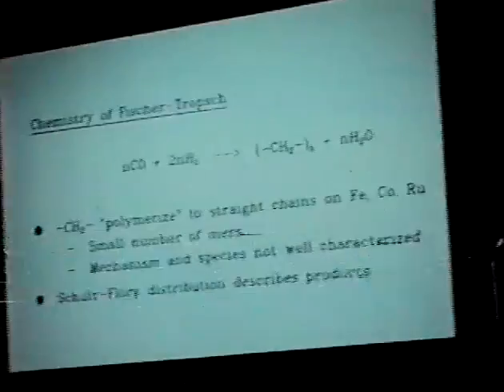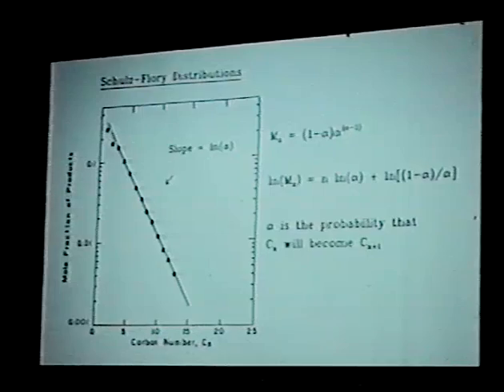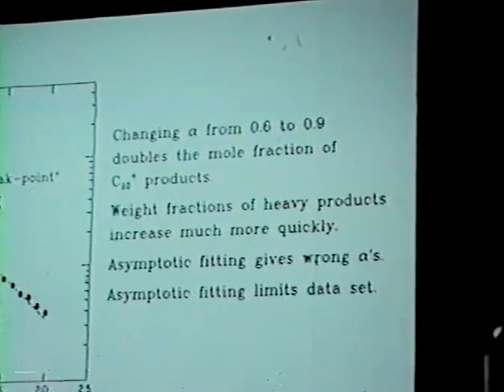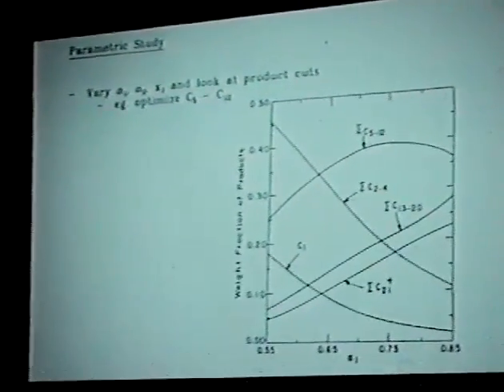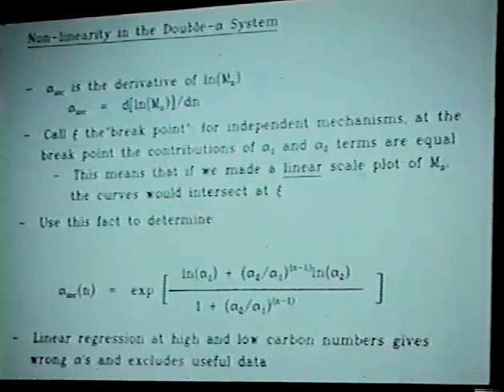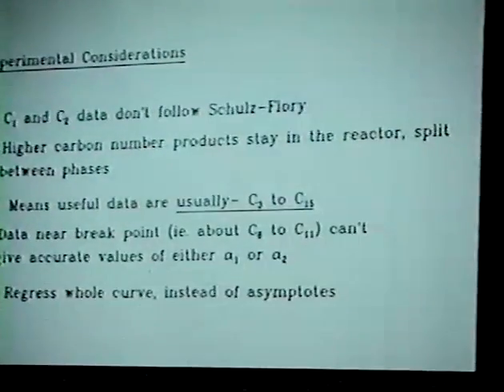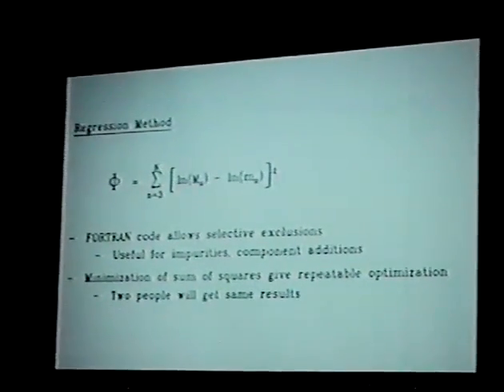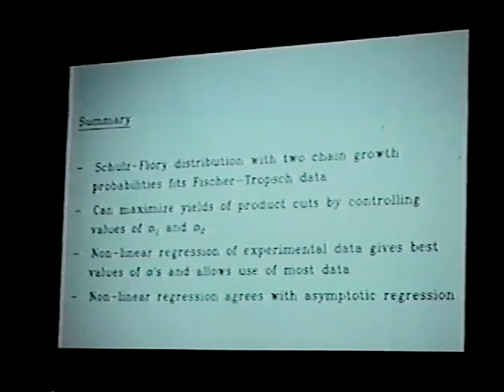Timothy Donnell: Fischer Tropsch carbon distribution